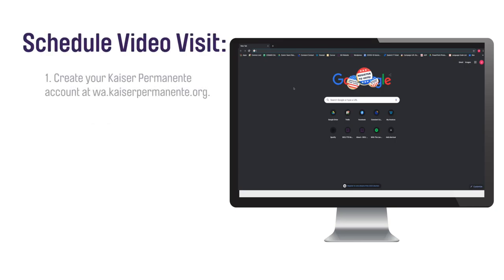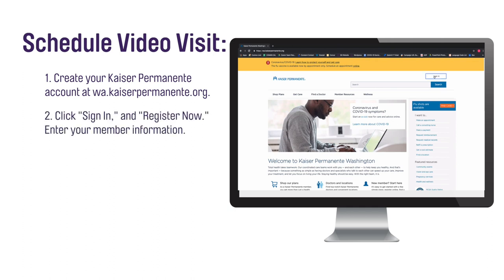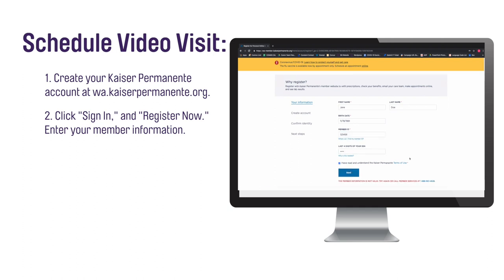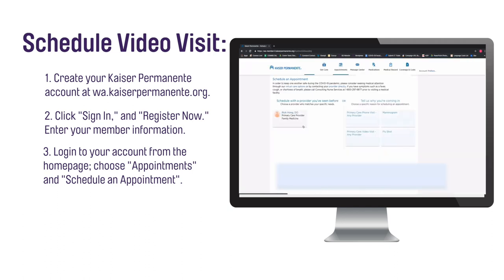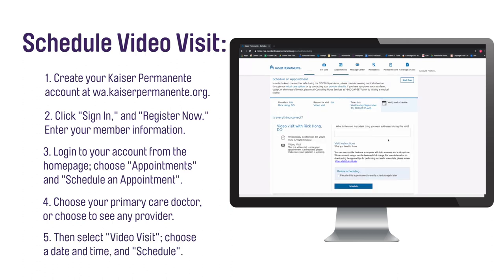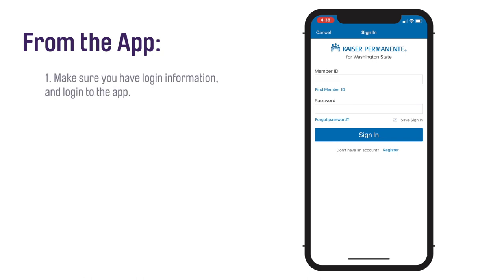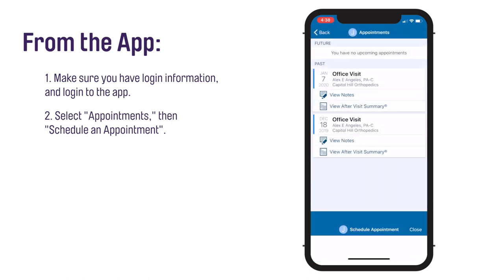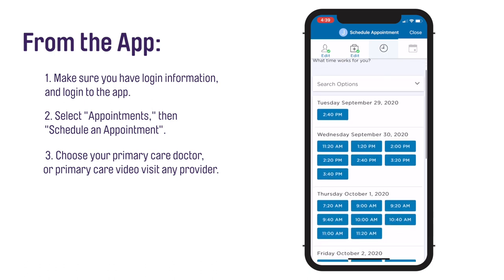How to Schedule a Video Visit - KPWA